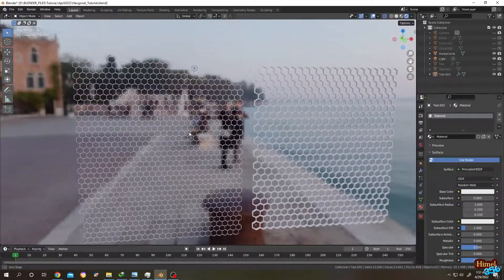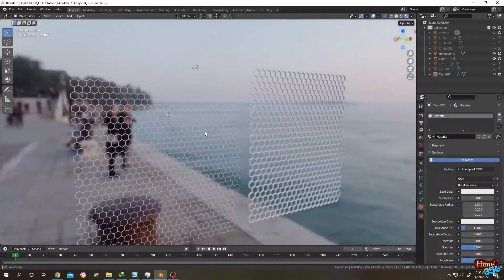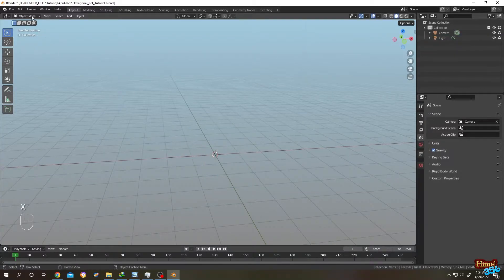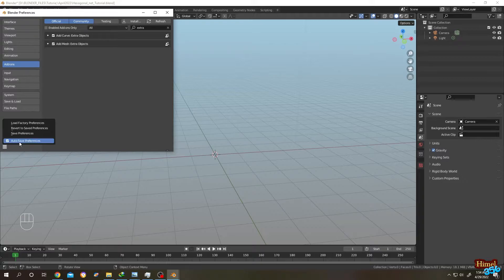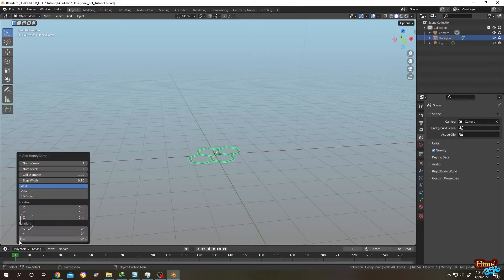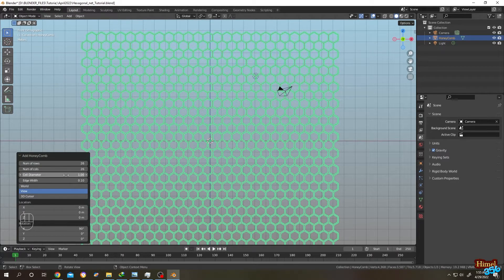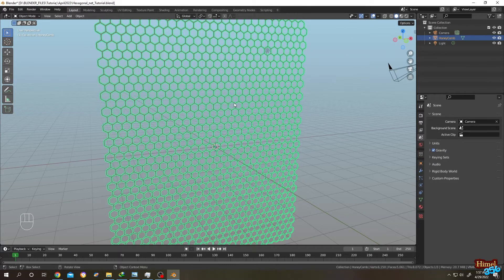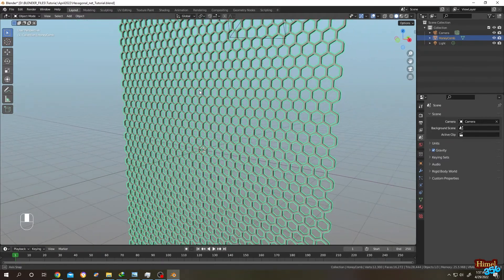Blender Tutorial : Hexagonal Net or Grill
How to make hexagonal grill or net or grid  in blender 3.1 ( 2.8++)